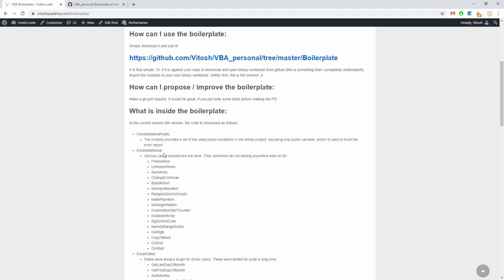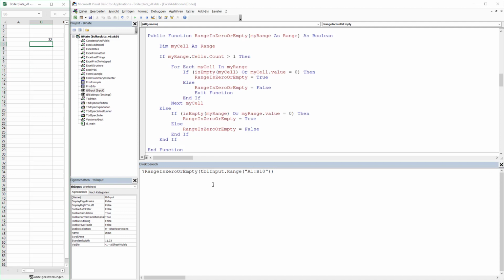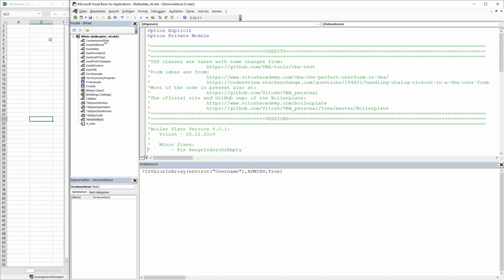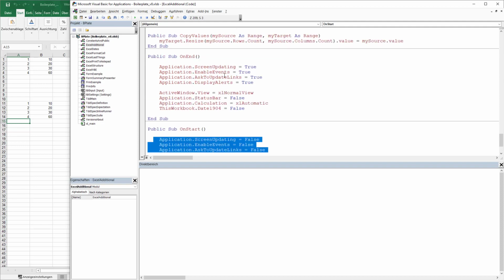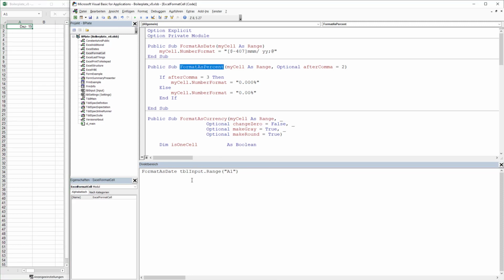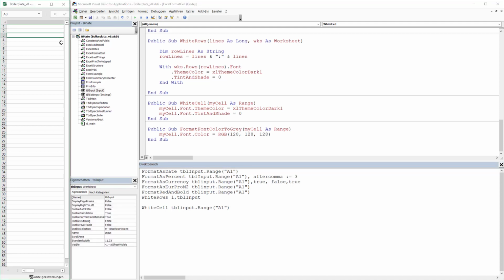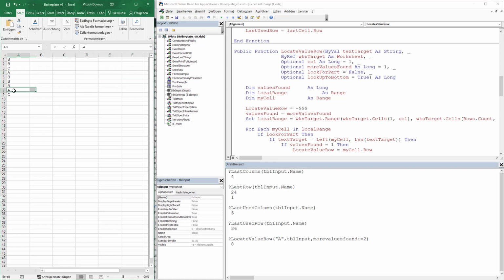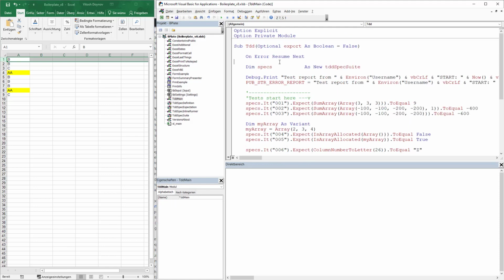VBA Boilerplate Project - How to use it - Part 1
Ever dreamt of having some VBA code boilerplate, which you can use as a start of your Excel projects? If this is one of your "nerdy" dreams, then enjoy the start of the Boilerplate.

Modules:
01:00 - ExcelAdditional
13:49 - ExcelDates
17:04 - ExcelFormatCell
23:09 - ExcelLastThings